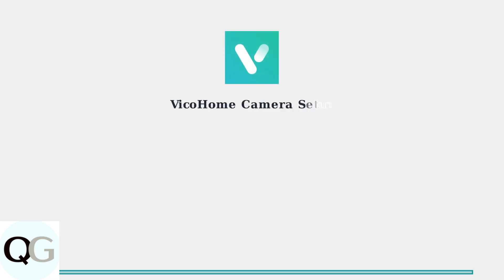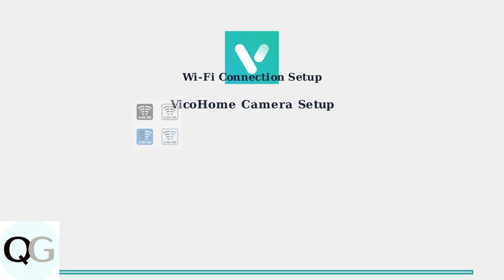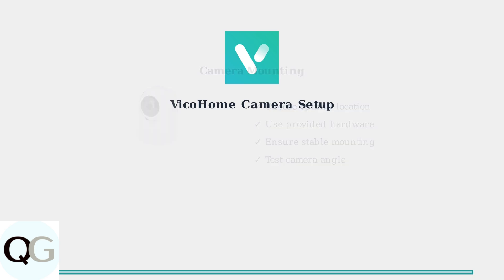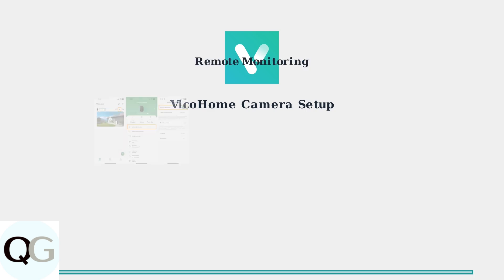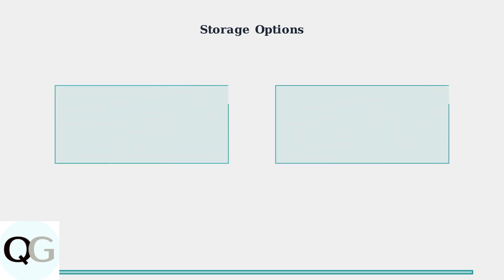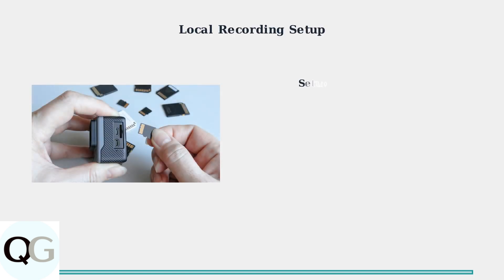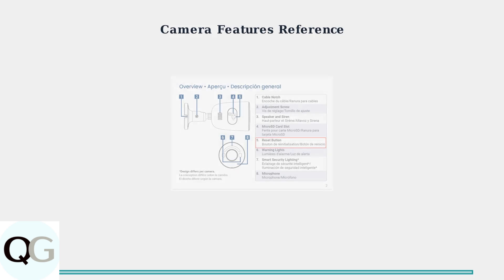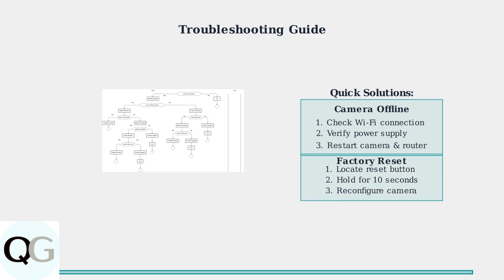How To Use VicoHome Camera – Beginner Guide To Setup, Recording & Features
Welcome to our beginner's guide on how to use the VicoHome Camera! In this video, we will provide a step-by-step tutorial on setting up your camera, including tips for optimal placement and connectivity.